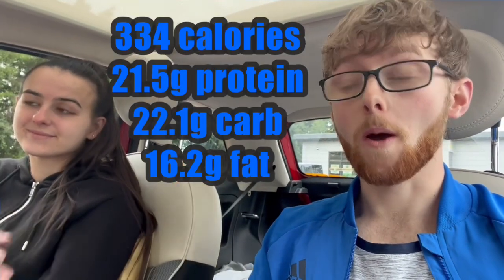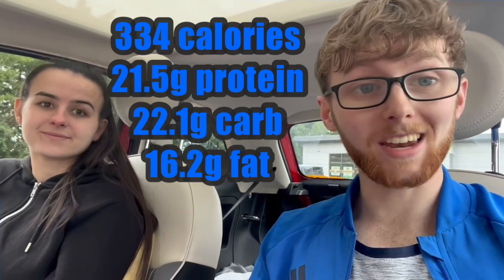High Protein Cookie Recipe | Delicious Taste, Perfect Macros! 💪🍪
If you're on the hunt for a delicious yet nutritious treat, look no further! In this video, I'll take you through a step-by-step guide on how to make my signature High Protein Cookies, taste these once and they will quickly become a staple of your diet.

Here's why you'll love these High Protein Cookies:

🍪 Incredible Taste: These cookies are bursting with flavour, making them the perfect guilt-free dessert or snack option. No sacrificing taste for health here!

🧁 Amazing Macros: Each cookie is packed with high-quality protein and wholesome ingredients, ensuring you stay on track with your fitness goals without compromising on taste.

🍃 Healthier Ingredients: using healthier high protein alternatives that don't skimp on taste.

🍽️ Customizable: Don't be afraid to get creative! I'll share some fun variations and mix-ins that will suit your personal preferences and cater to your dietary needs.

🕒 Quick & Easy: With a straightforward recipe and minimal prep time, you can whip up these cookies in no time. Perfect for those with busy schedules!

As a fitness enthusiast, I believe in finding a balance between health and indulgence. These High Protein Cookies perfectly fit the bill, allowing you to satisfy your sweet tooth without derailing your fitness journey.

So, grab your apron, preheat that oven, and let's get baking together! I guarantee these High Protein Cookies will become a staple in your kitchen in no time.